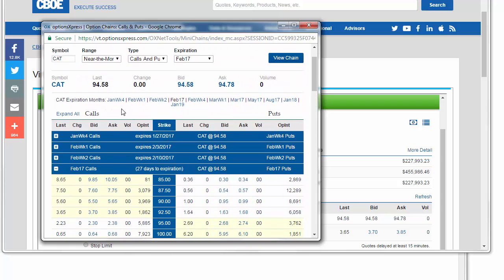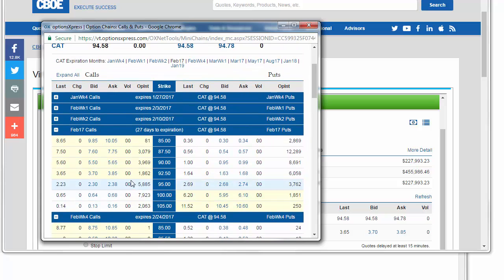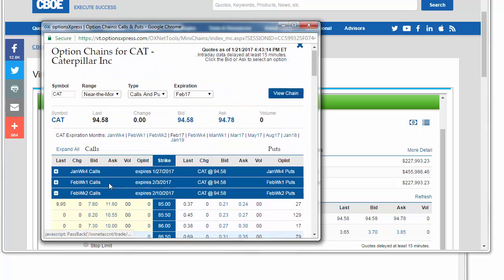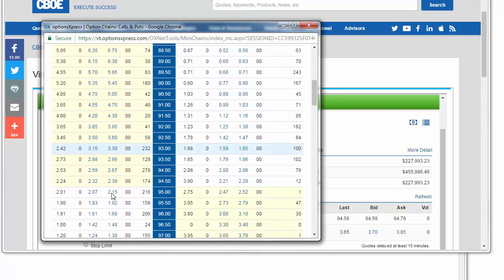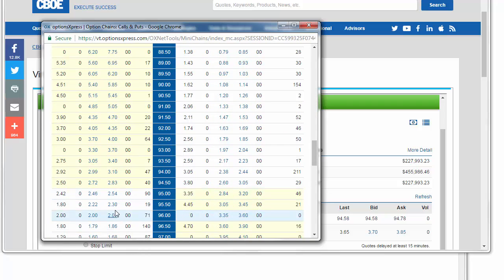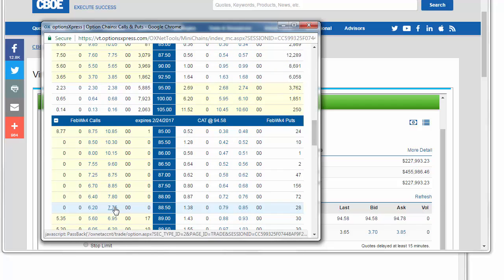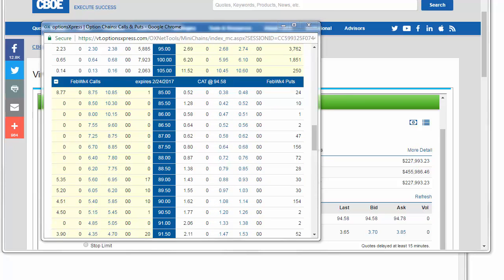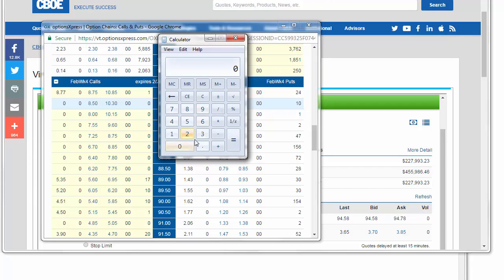JIIVE Options Micro Swing Trading Strategy Review